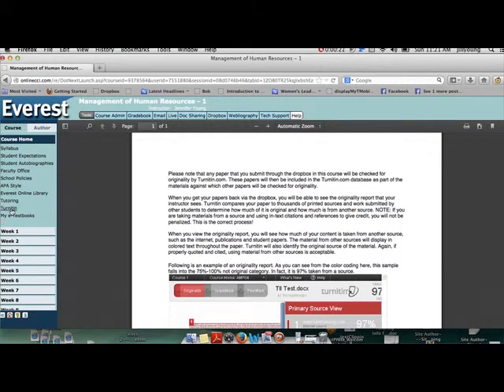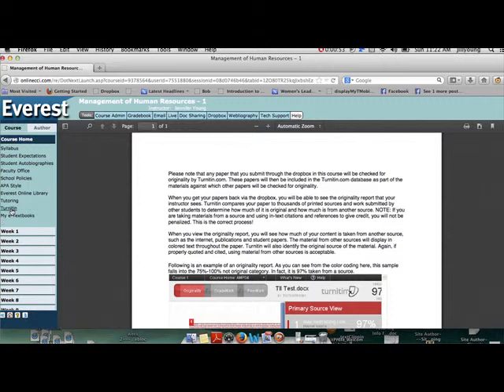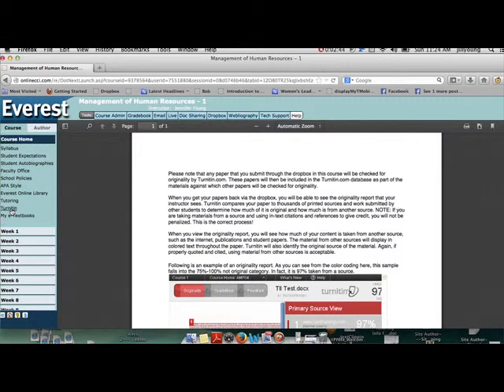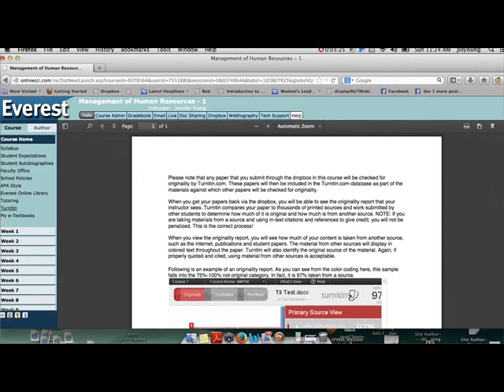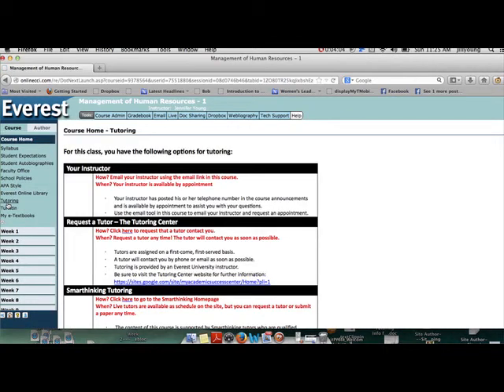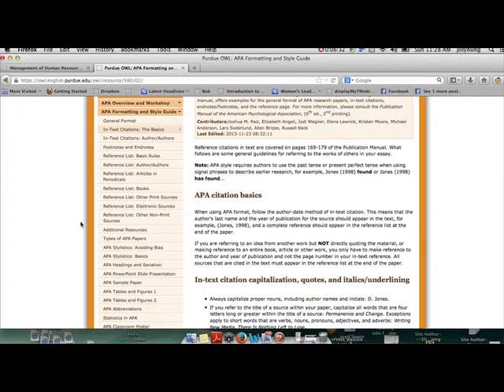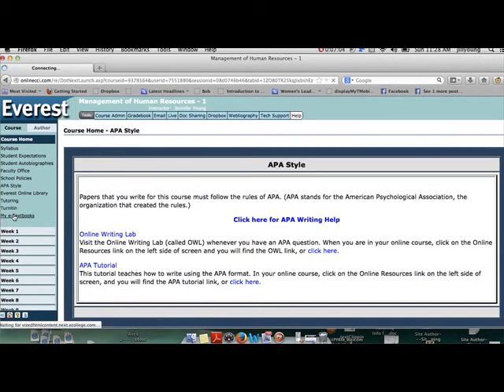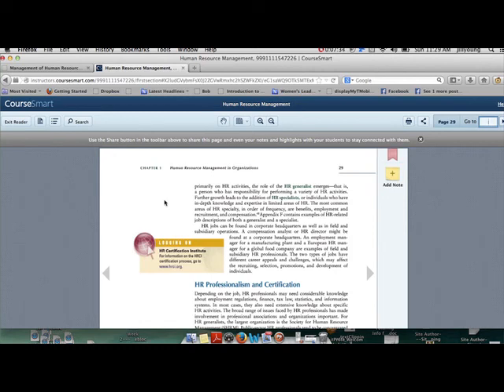Management of HR-Turnitin video